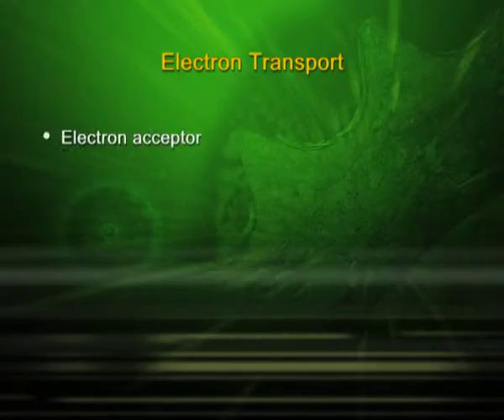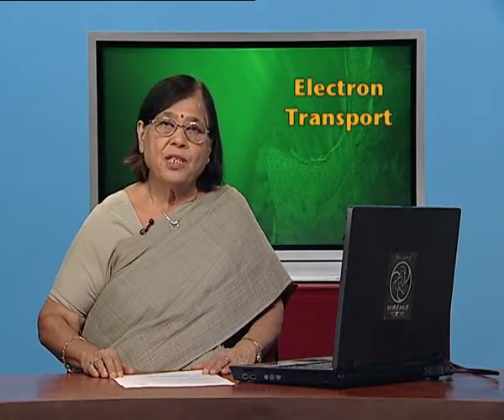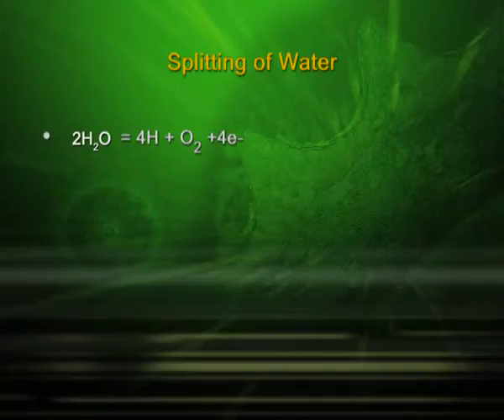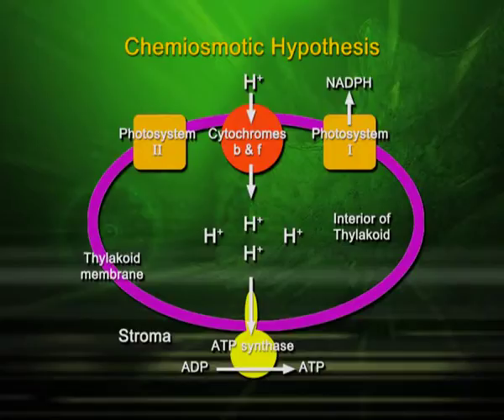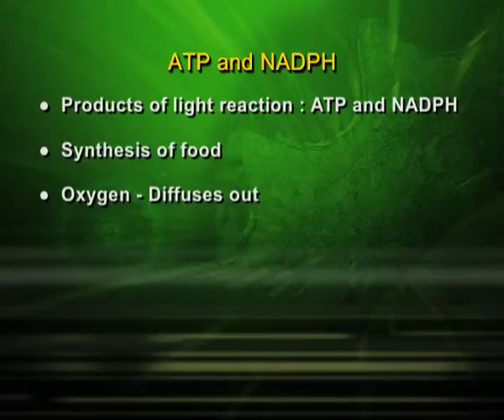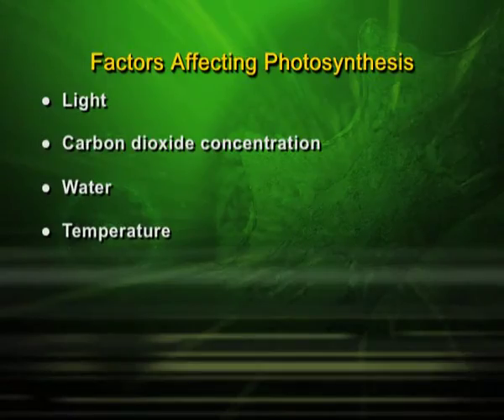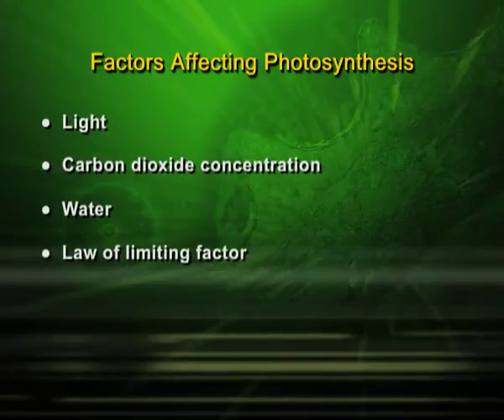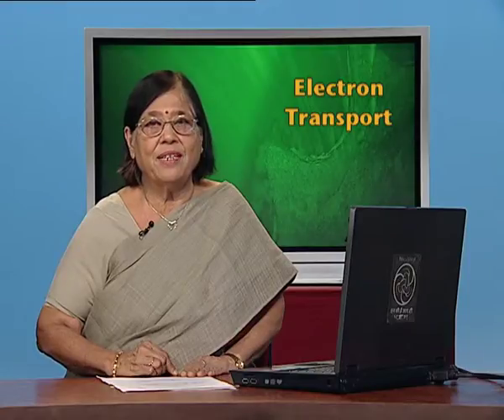Chapter 13: Photosynthesis in Higher Plants (Ep 3)